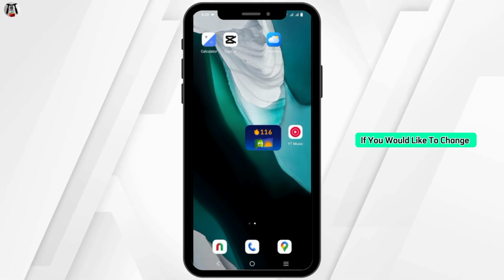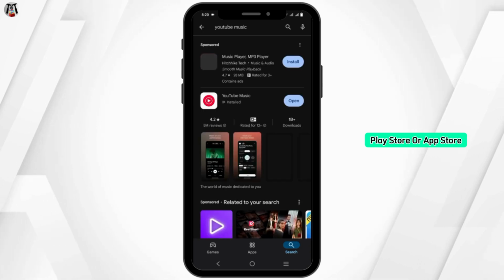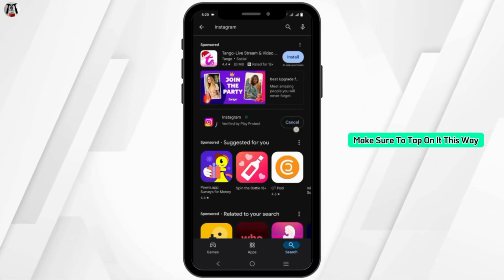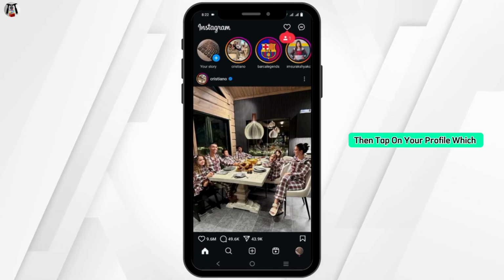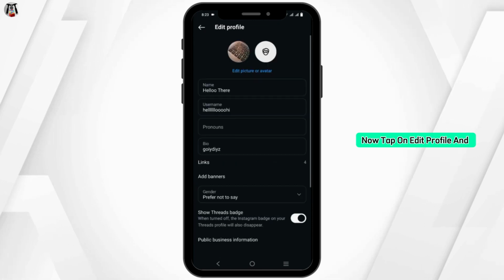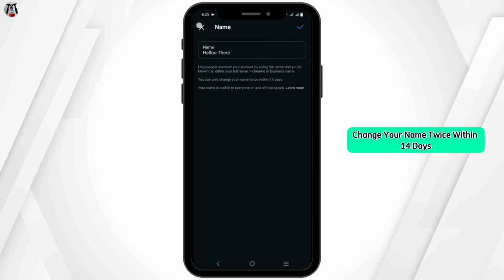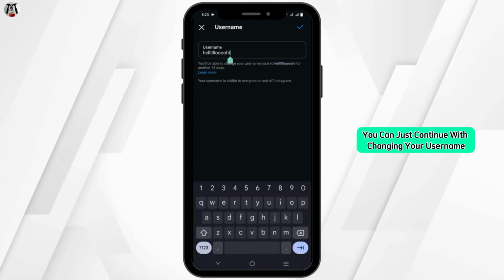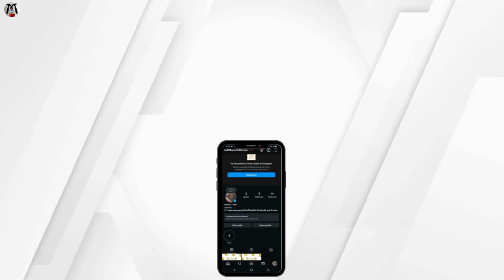How To Change Your Username On Instagram (Full Guide)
How To Change Your Username On Instagram

Thinking about updating your Instagram username? This full guide walks you through the process step by step so you can make the change effortlessly.

0:05 – How to Access the Username Settings
0:10 – Tips to Choose the Perfect Username

Whether you’re rebranding, personalizing, or just want a fresh start, follow these steps to update your username and stand out on Instagram!